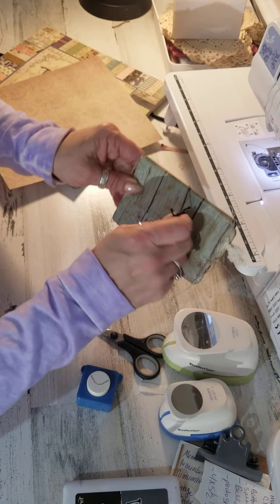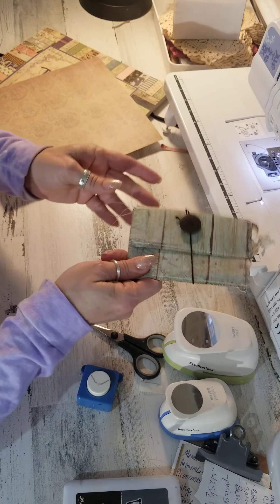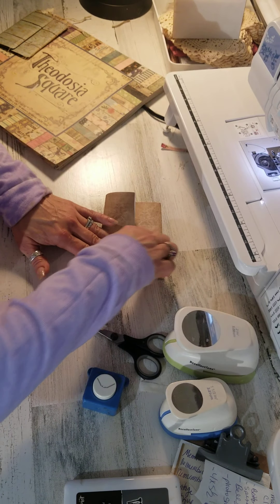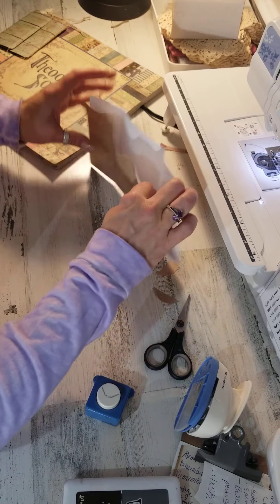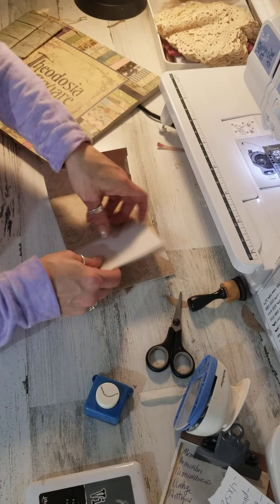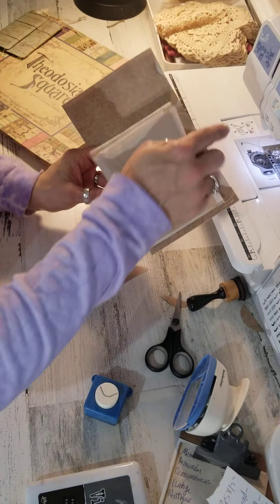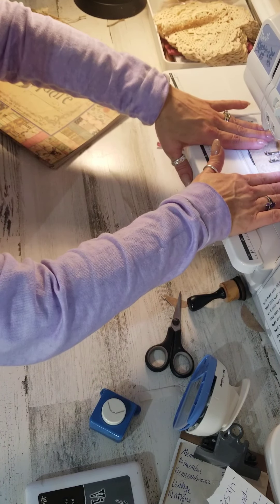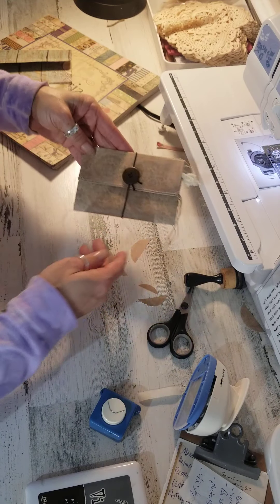How to make a paper wallet, journal insert !